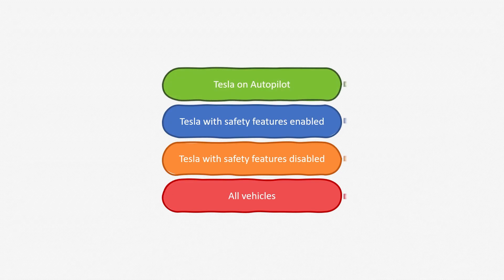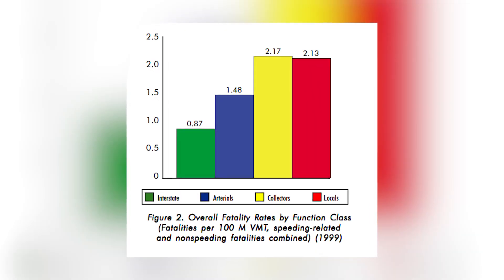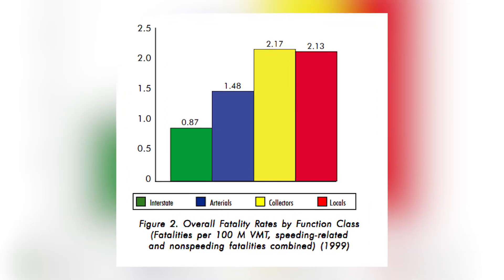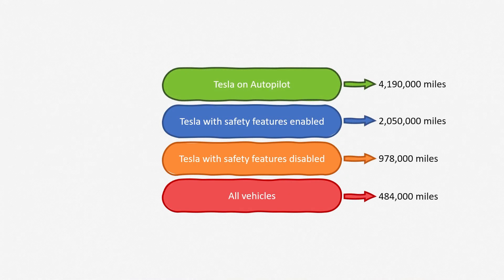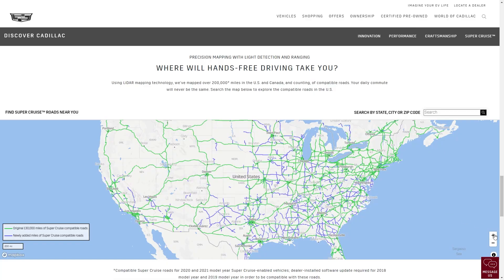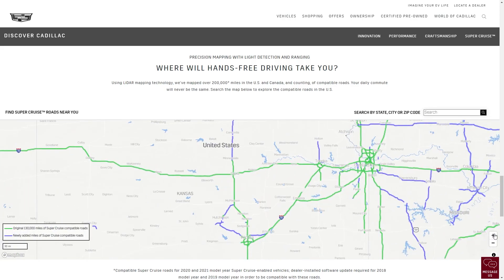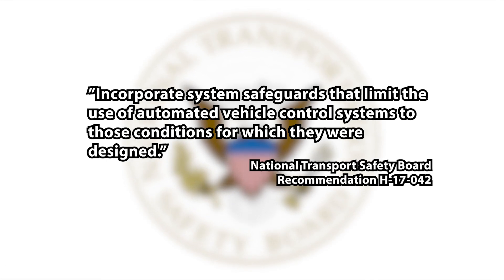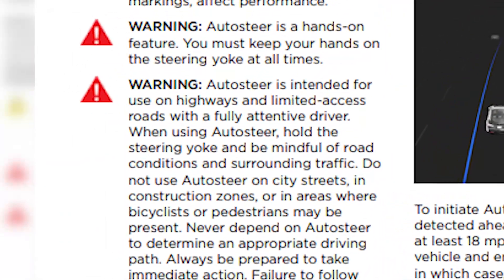What is the Operational Design Domain (ODD)? | Autonomous Vehicles 101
The Operational Design Domain (or ODD) is the measuring stick we use to determine how effective a self driving car or autonomous vehicle is. But what can be part of a driverless car ODD? Who determines it and can we compare between different ODD's?

This video quickly covers what the Operational Design Domain is from an SAEJ3016 context